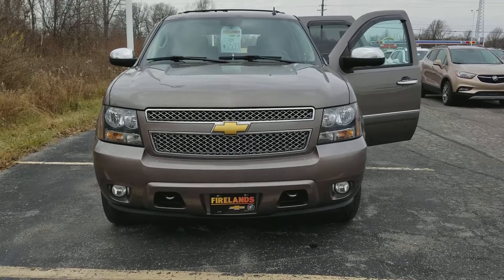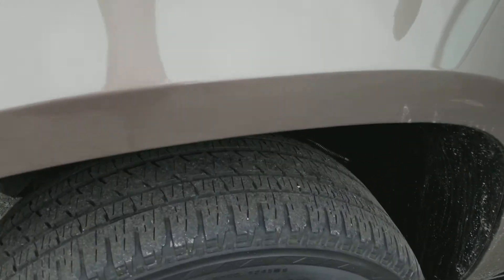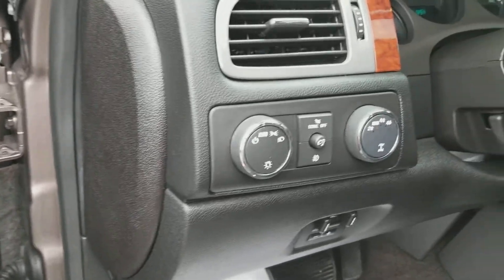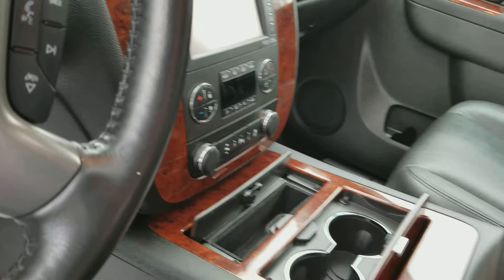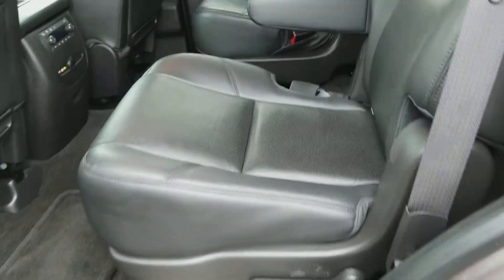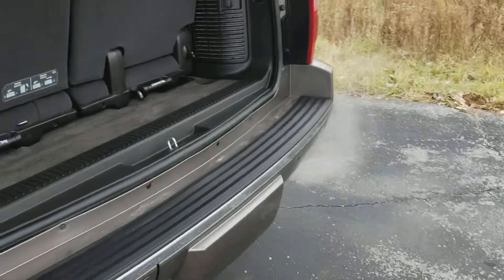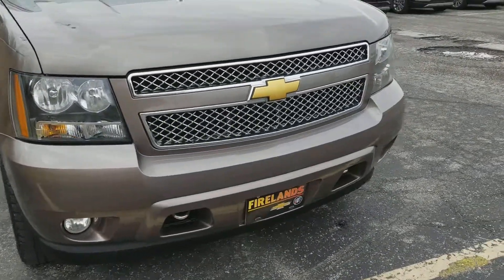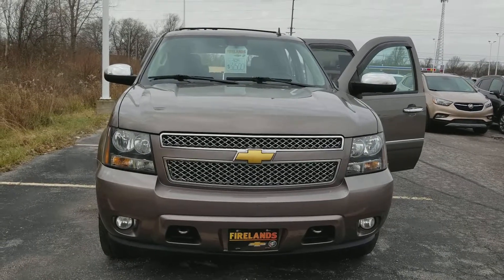2013 Chevy Tahoe LTZ